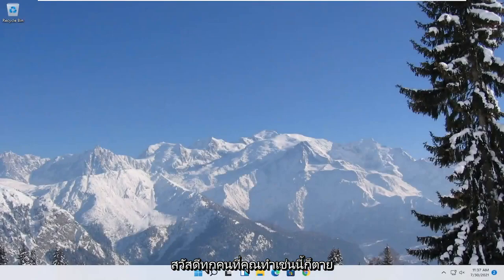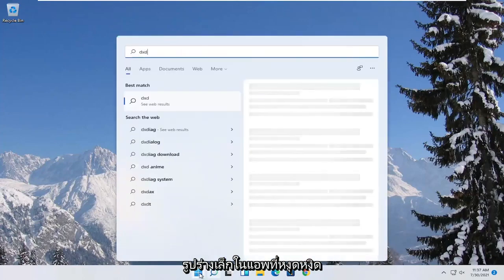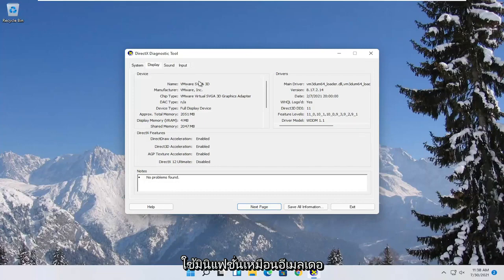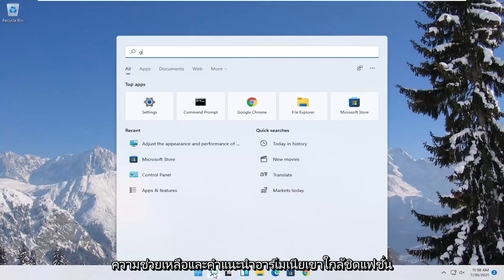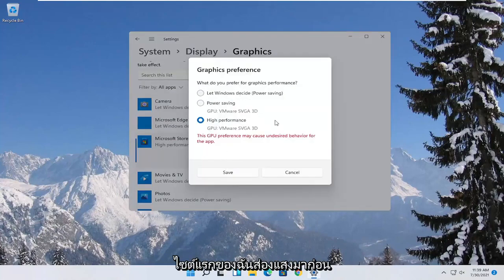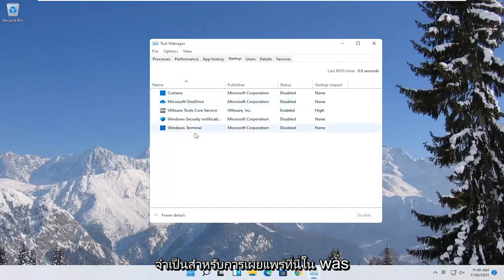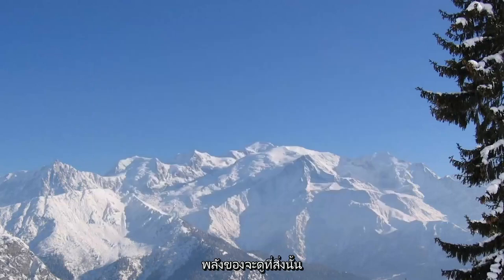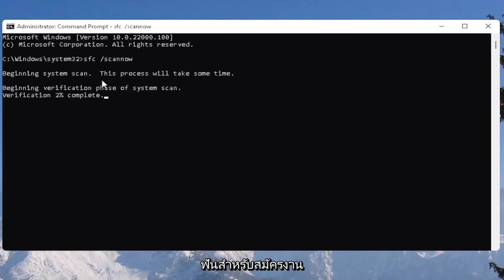ปรับ Windows 11 ให้เร็วและแรง(แรงโคตร)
วิธีเพิ่มประสิทธิภาพ Windows 11 สำหรับการเล่นเกมและประสิทธิภาพในปี 2021 - คู่มือบูสต์ Windows 11 FPS!

คุณต้องการเร่งความเร็ว Windows 11 หรือไม่? คุณต้องการปรับปรุงประสิทธิภาพบนพีซีของคุณหรือไม่? ต้องการทำให้ระบบของคุณเบาลงหรือไม่? คุณต้องการเพิ่มการใช้งาน CPU, RAM และแบตเตอรี่หรือไม่? ต้องการเพิ่ม FPS ในทุกเกมของคุณหรือไม่? ความยุ่งเหยิงและ bloatware เป็นปัญหาบนพีซีของคุณหรือไม่?

บนหน้าจอเกม ให้คลิกโหมดเกม เปลี่ยนเป็นเปิดเพื่อใช้ประโยชน์จากโหมดเกม หากพีซีของคุณรองรับโหมดเกม Windows Update จะถูกระงับในขณะที่เล่นเกมและทรัพยากรจะได้รับการจัดการเพื่อให้ได้อัตราเฟรมที่เหมาะสมที่สุด

รุ่น windows 11 ที่ดีที่สุดสำหรับการเล่นเกม
การตั้งค่า windows 11 ที่ดีที่สุดสำหรับการเล่นเกม
ธีมเกมที่ดีที่สุดสำหรับ windows 11
powerplan ที่ดีที่สุดสำหรับการเล่นเกม windows 11
การเพิ่มประสิทธิภาพ windows 11 ที่ดีที่สุดสำหรับการเล่นเกม
ซอฟต์แวร์เกมที่ดีที่สุดสำหรับ windows 11
เคอร์เซอร์เกมที่ดีที่สุดสำหรับ windows 11
เบราว์เซอร์เกมที่ดีที่สุดสำหรับ windows 11
windows 11 ที่ดีที่สุดสำหรับการเล่นเกม
ตัวควบคุมที่ดีที่สุดสำหรับการเล่นเกม windows 11
การกำหนดค่า windows 11 ที่ดีที่สุดสำหรับการเล่นเกม
ไดรเวอร์เกมที่ดีที่สุดสำหรับ windows 11
โปรแกรมป้องกันไวรัสที่ดีที่สุดสำหรับแล็ปท็อปการเล่นเกม windows 11
แล็ปท็อป windows 11 ที่ดีที่สุดสำหรับการเล่นเกม
powerplan ที่ดีที่สุดสำหรับการเล่นเกม windows 11 แล็ปท็อป
ระบบปฏิบัติการ windows 11 ที่ดีที่สุดสำหรับการเล่นเกม